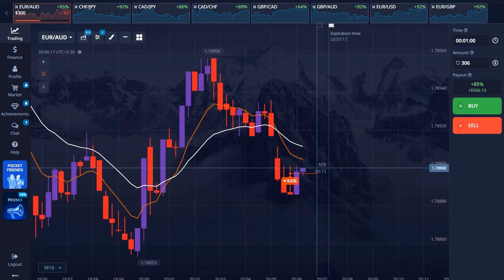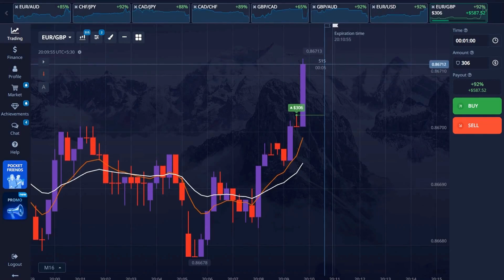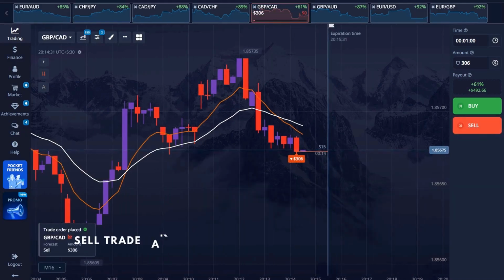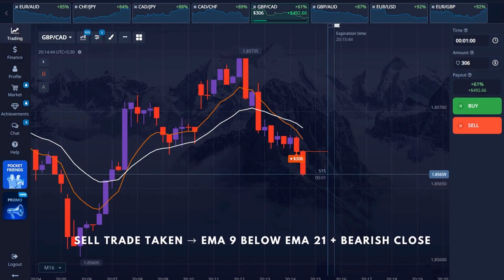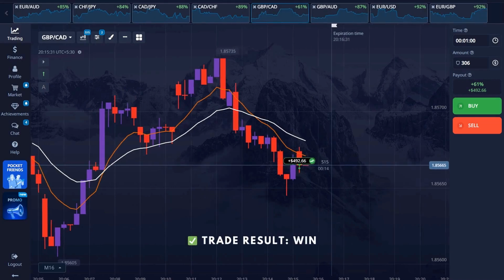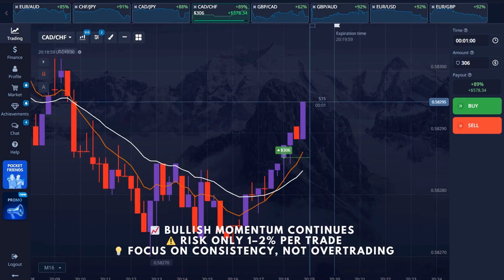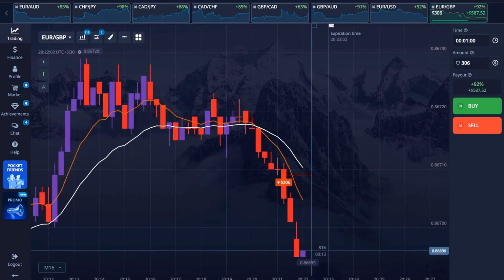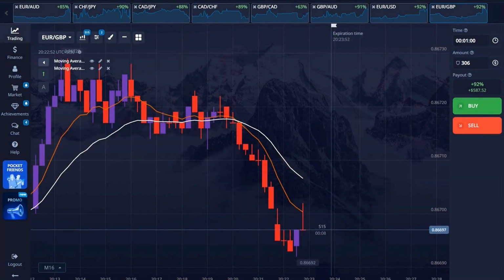9 EMA + 21 EMA Crossover: The BEST Crossover Trading Strategy for Forex, Stocks & Crypto!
To Open A FREE $50K Demo Account Go To Link in Channel Bio And Comments. Discover how to trade effectively using the 9 EMA and 21 EMA crossover strategy. Learn how this method works, how to apply it across markets, and tips to boost your trading success.

Want to learn one of the most effective trading strategies using Exponential Moving Averages (EMAs)? In this video, we break down the 9 EMA and 21 EMA crossover strategy, a simple but powerful method for trading forex, stocks, and cryptocurrencies.

📌 What you’ll learn in this video:

How the 9 EMA (fast) and 21 EMA (slow) work together
The exact signals for bullish and bearish crossovers
How to apply this strategy in different timeframes
Tips for combining EMA crossovers with RSI, MACD, and support/resistance
Risk management strategies to avoid false signals

This EMA crossover trading system is perfect for beginners and experienced traders who want to spot trends early and boost their trading results.

📊 Strategy Rules (Quick Recap):

✔️ BUY Setup → EMA 9 crosses above EMA 21 + Bullish candle close
✔️ SELL Setup → EMA 9 crosses below EMA 21 + Bearish candle close
⚠️ Works best in trending markets – avoid sideways ranges

The 9 EMA and 21 EMA crossover strategy is a popular method among traders who want to capture short- to medium-term price movements. By combining these two exponential moving averages, traders can identify potential trend reversals and momentum shifts with greater accuracy. The 9 EMA reacts more quickly to price changes, while the 21 EMA provides a smoother outlook, helping filter out market noise and false signals. This makes the crossover system a valuable tool for both beginner and experienced traders looking to improve their entries and exits.

When the 9 EMA crosses above the 21 EMA, it signals a possible bullish trend, suggesting a buy opportunity. Conversely, when the 9 EMA crosses below the 21 EMA, it indicates bearish momentum, often considered a sell signal. Traders often use these signals in combination with other technical indicators such as the RSI or MACD to confirm trend strength and reduce the risk of false breakouts. This layered approach enhances the effectiveness of the EMA crossover and gives traders more confidence in their trading decisions.

One of the biggest advantages of the 9 EMA and 21 EMA crossover strategy is its simplicity and adaptability. It can be applied to multiple timeframes, whether you are a day trader looking for intraday signals or a swing trader aiming to capture larger price moves. By practicing proper risk management and incorporating stop-loss orders, traders can use this crossover method to create a reliable and profitable trading system. When combined with consistent discipline, the 9 EMA and 21 EMA crossover becomes a powerful strategy to stay ahead in the forex, stocks, or crypto markets.

9 EMA and 21 EMA crossover,
EMA crossover strategy,
9 EMA trading strategy,
21 EMA strategy,
exponential moving average crossover,
forex trading strategies EMA,
stock trading EMA crossover,
crypto EMA strategy,
moving average trading system,
EMA day trading strategy,
swing trading with EMA crossover,